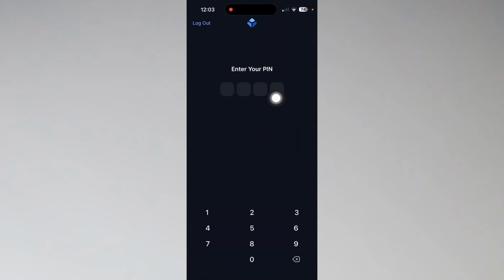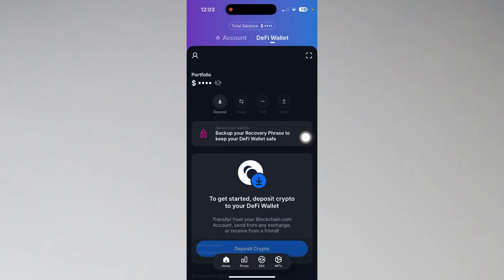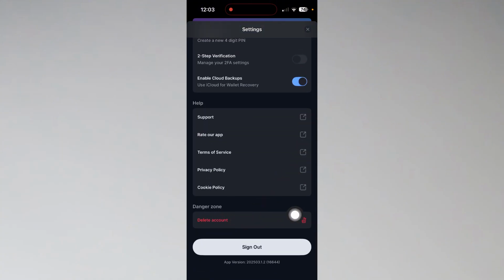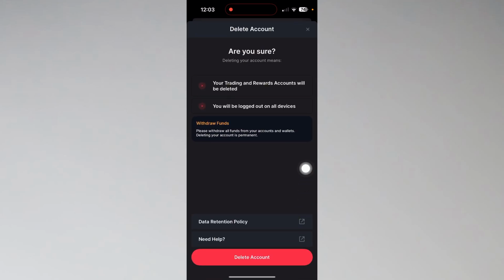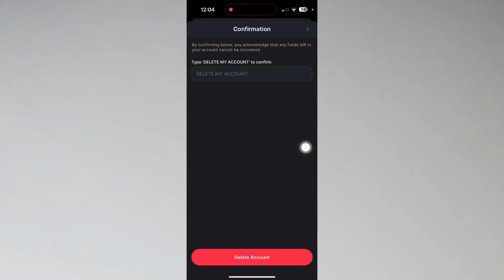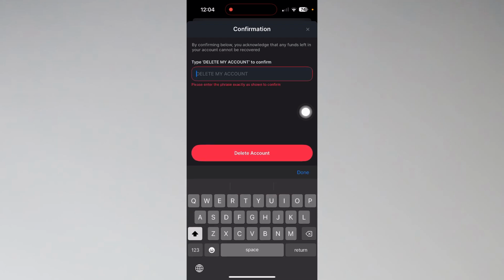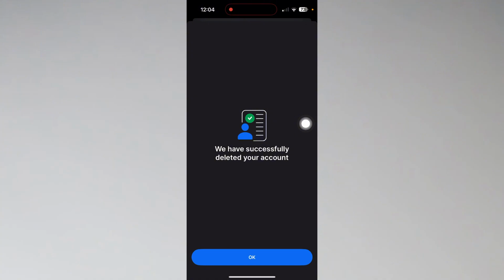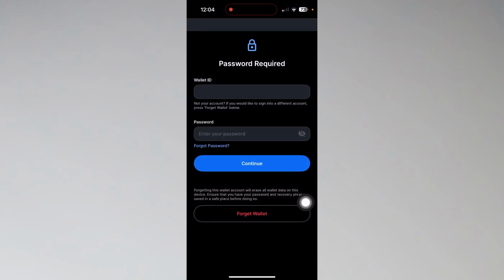How to Delete Blockchain Account - 2026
In this video, I am going to show you how to delete your Blockchain account. If you've decided to close your account permanently, this step-by-step guide will walk you through the process to ensure your account is deleted safely.